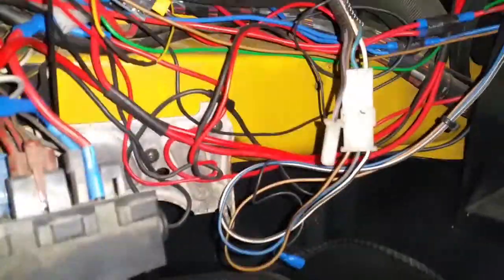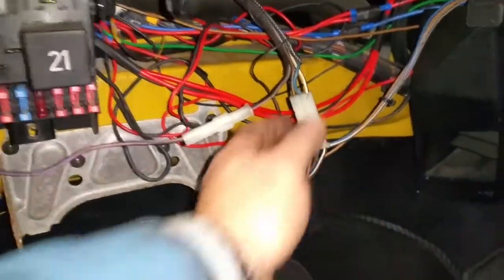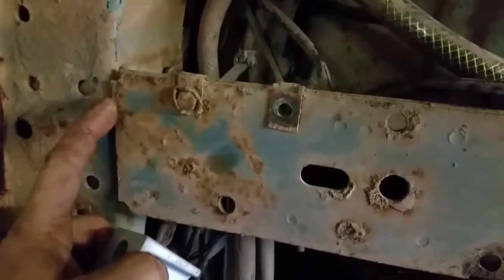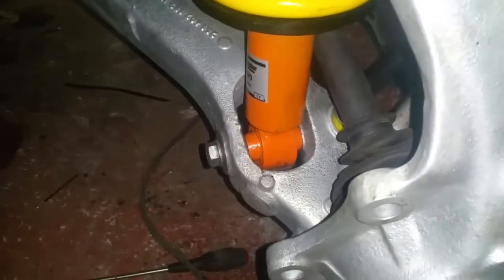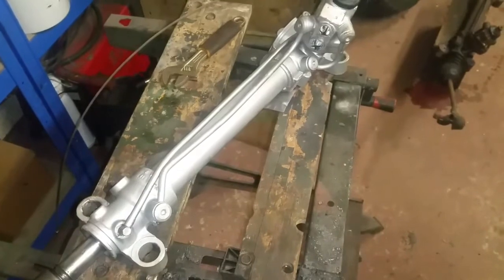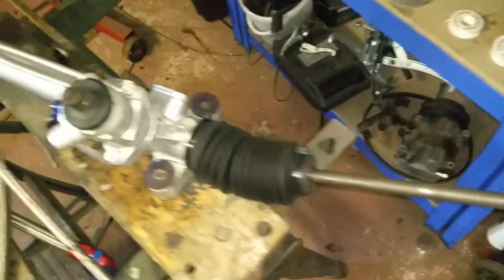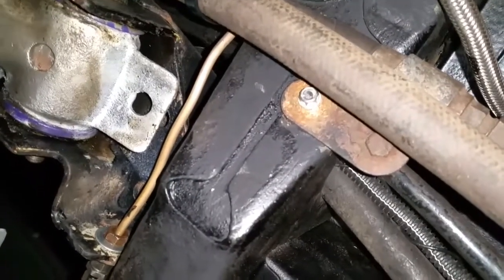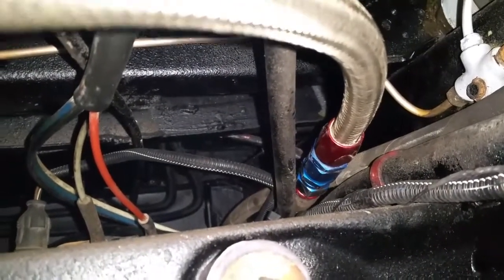VW T25 T3 Vanagon 2WD to Syncro 4WD Conversion Project - Front End Almost Finished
Fuel Sender Wiring, Front Suspension and Steering Components Installed.

I am now well into the project and further videos in the series can be seen in my project playlist